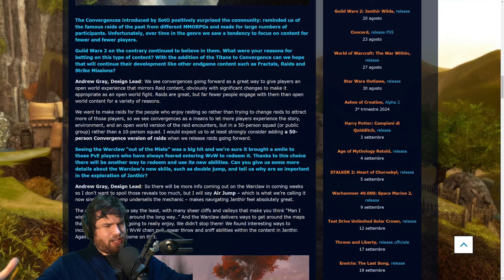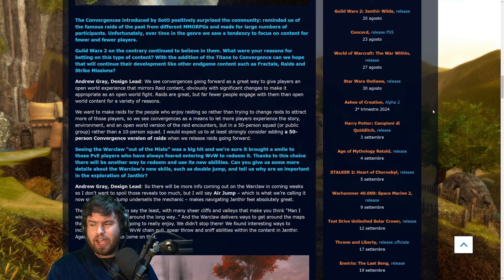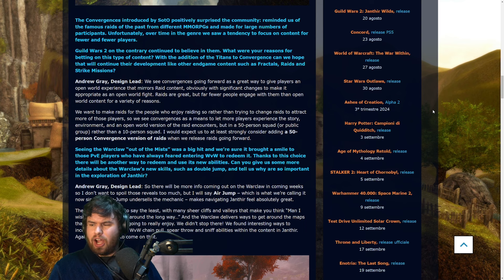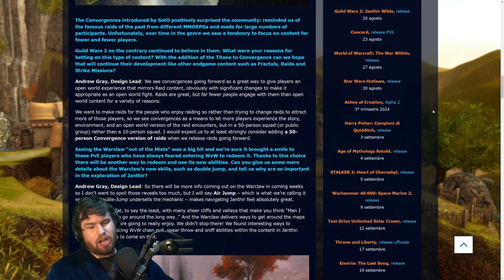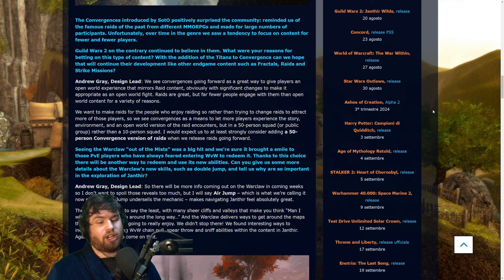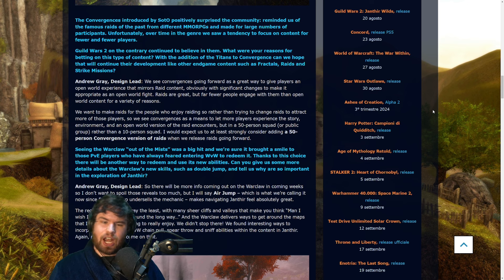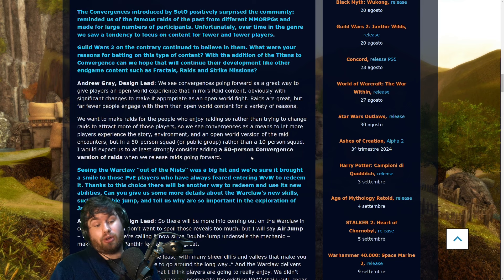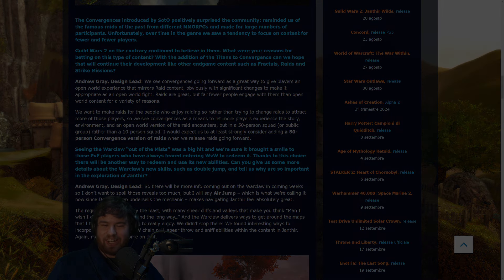Convergences are Raids Now... Or Are They!?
You'd think that fresh info on the form that raids in Janthir Wilds will take would be cause for great excitement, and I suppose it still is - although this particular article is a little unclear as to what it means!